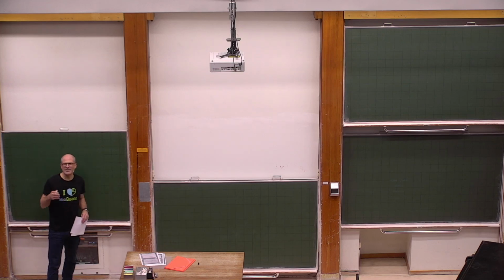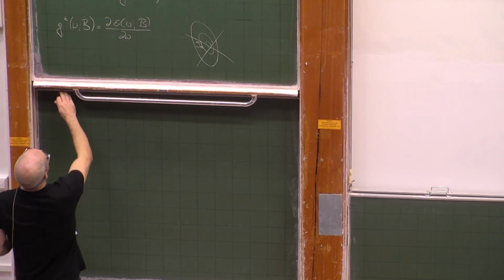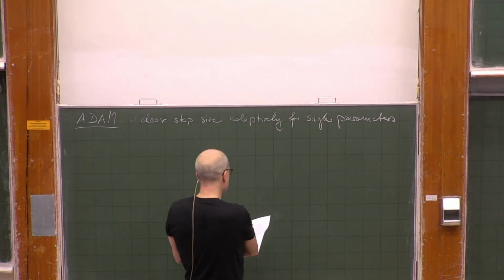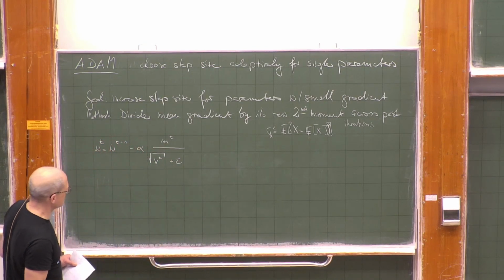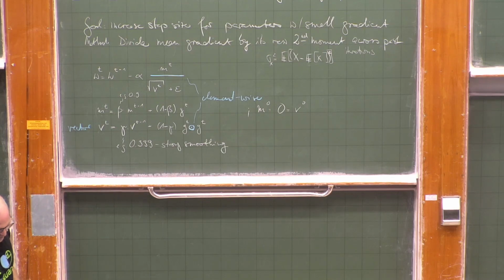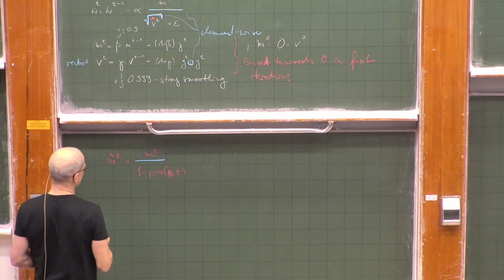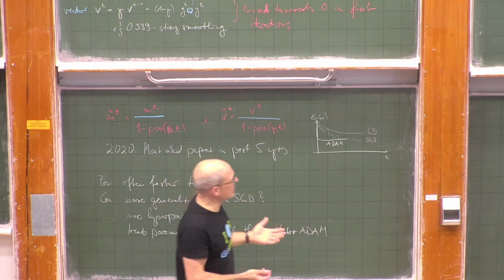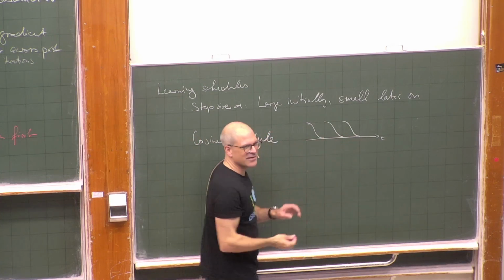26.11.2024: SGD with Momentum, ADAM, Backpropagation (Part 1)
Lecture Structure:
00:00:00 – General Optimization Problem
00:02:00 – (Stochastic) Gradient Descent (SGD)
00:05:27 – SGD with Momentum
00:09:04 – ADAM Optimizer: Introduction & Algorithm
00:20:56 – Impact / Influence of ADAM
00:22:36 – Advantages / Disadvantages
00:26:06 – Learning Schedules